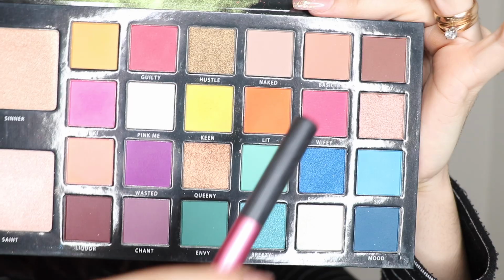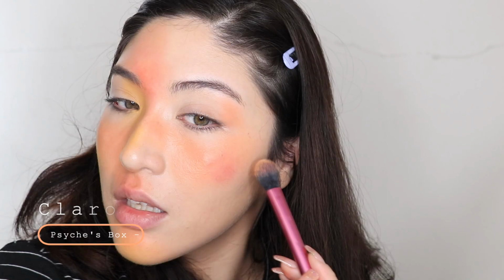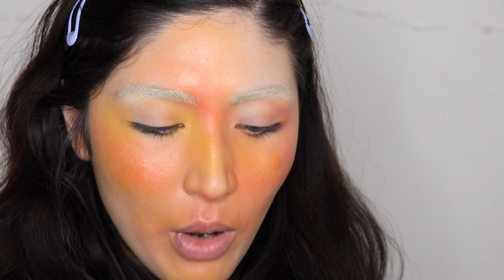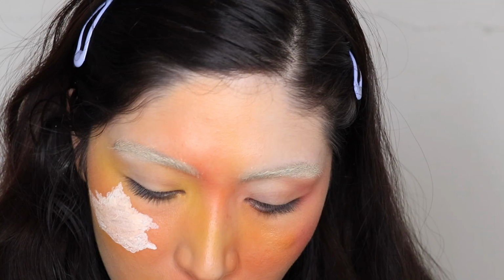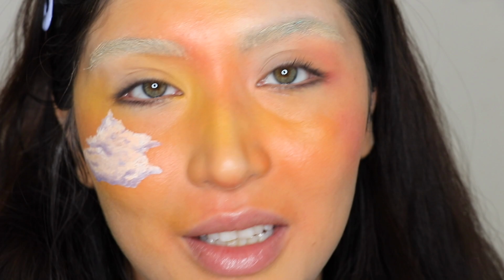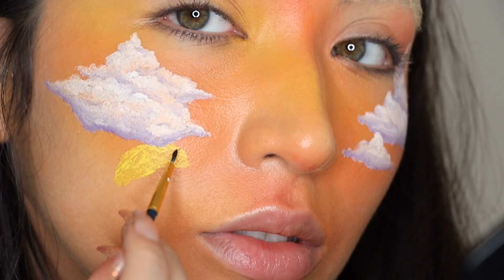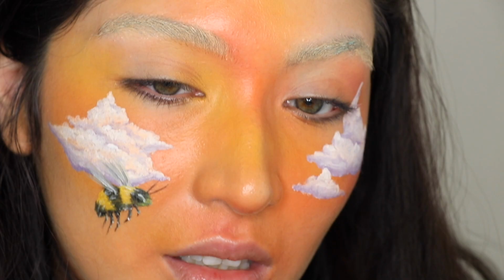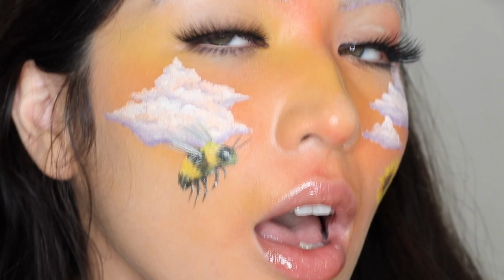Flower Boy inspired makeup | Painting clouds and bees | slightly chitting and chatting 🐝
ISSA LONG ONE! A good ole Tyler, the Creator inspired look. I was supposed to be using new products but I failed miserably! Good one ME! Enjoy (a reach) this video of me having a lil paint sesh on my face, I was pretty happy with the outcome.

BRUSHES:
Real Techniques setting brush
Taklon paint brushes (they're cheap at any craft store but here are some on Amazon)

-LAKEY INSPIRED
Track Names:
-Better Day
-Monroe
-Watching The Clouds
-Wonder
-Distant
-Fast Lane
-A Walk On The Moon

Outro: La Madrague by Brigitte Bardot but sped up